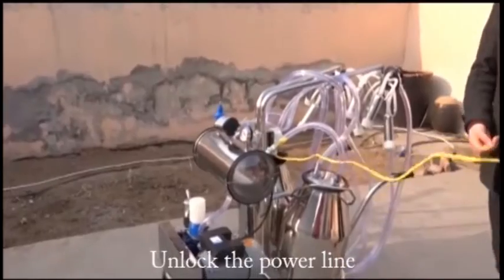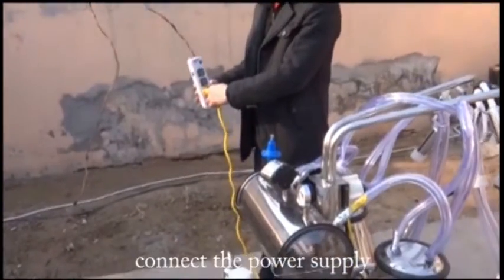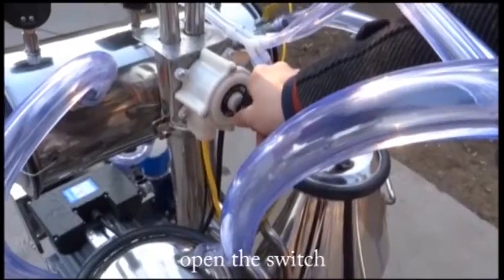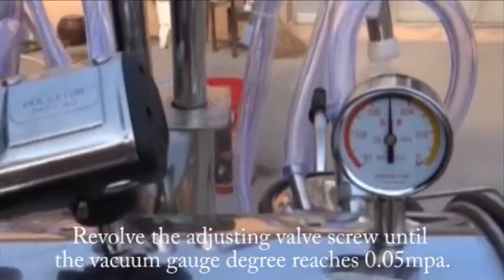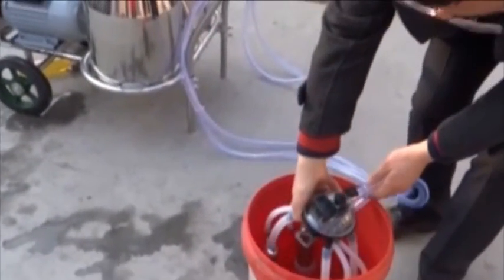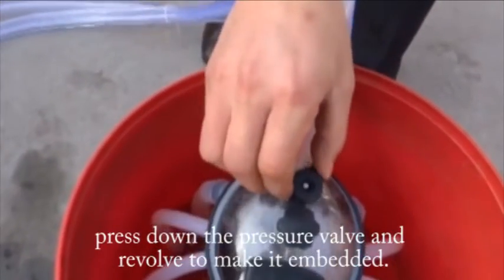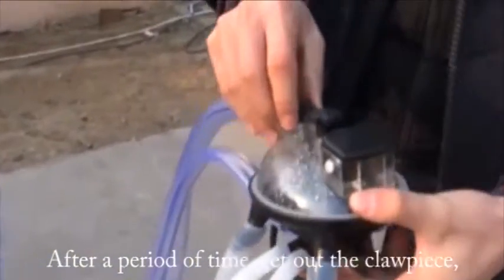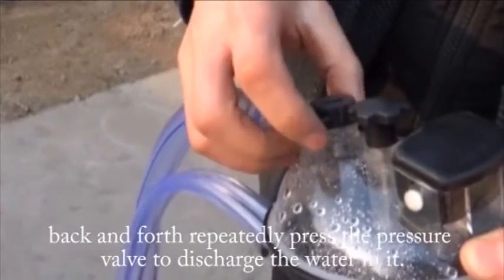Cleaning of milking machine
The video introduces how to clean the milking machine.
First unlock the power line, connect the power supply, pull out the two pressure valve to regulate pressure, open the milking machine switch, and revolve the adjusting valve screw until the vacuum gauge degree reaches 0.05mpa. Then put the milk clawpiece into a bucket of water, press down the pressure valve and revolve to make it embedded. After a period of time, get out the clawpiece, back and forth repeatedly press the pressure valve to discharge the water in it. Finally close the power supply.